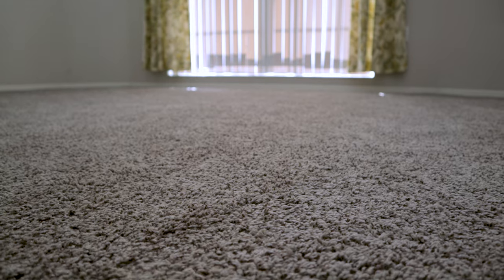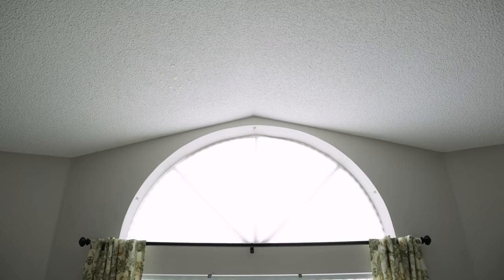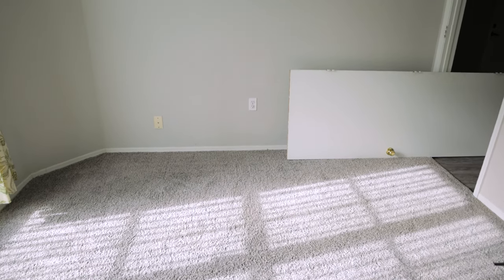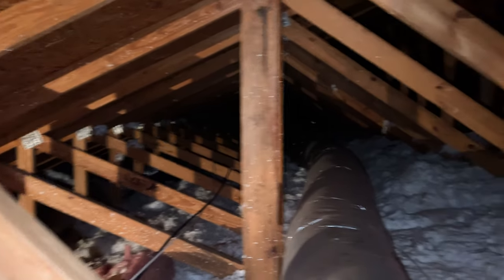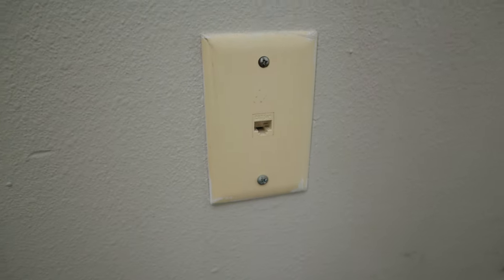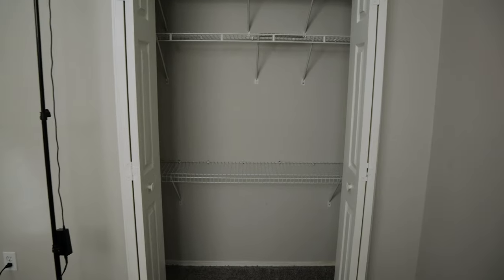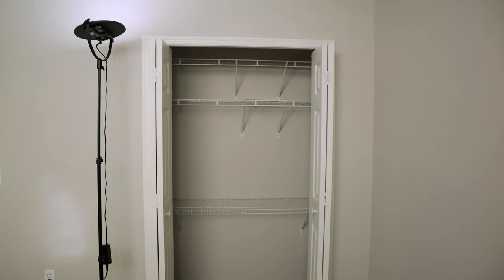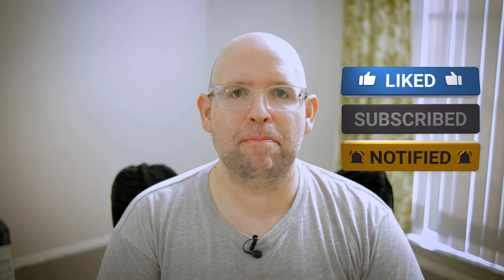DIY Home Theater Build Series | Episode 1 - THE PLAN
Having a dedicated home theater room has been a lifelong dream of mine for a while (I guess that's why they call a lifelong dream, right?). When my wife and I purchased our home earlier in 2022, it was decided early on by both her and I to turn one of the spare bedrooms into a dedicated home theater room. This video is really the start of that journey: a plan needs to be set into to place to start. I'll go over my initial plans for the room including painting, what I'll be doing about the vaulted ceiling and my plans for wire management. All of this while trying to stay on a pretty low budget (thanks new HVAC system!).

There are things in this video and plans that I had that never really worked out. But I really wanted to keep this in here to show how things can change, how things can go wrong and how I ended up finding solutions for (most) of those things. The videos in this series will go over the process it took me to convert this room pretty much by myself with very little construction experience (my wife helped where she could).

I sincerely hope you'll follow me along on this journey and stick around for the other videos. Who knows? Perhaps they'll give you some ideas for your current or future home theater.

TIMESTAMPS
Introduction message - 00:00
Room size, carpet and painting plans - 02:23
Entrance door and closet door plans - 03:11
Ceiling plans - 03:35
Biggest room issue: main window and arch window - 04:35
In-walls speakers maybe? - 05:27
BIGGEST drop ceiling benefit - 06:11
Ethernet drops - 06:55
TV and component placement plans - 07:42
Seating - 08:38
DIY acoustic panels? - 09:46